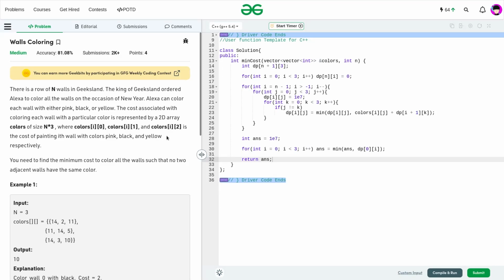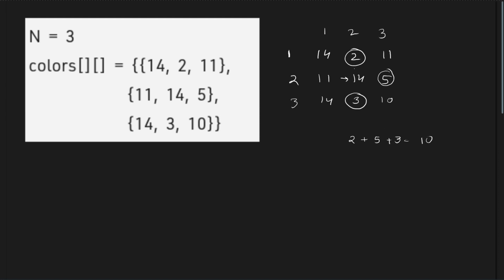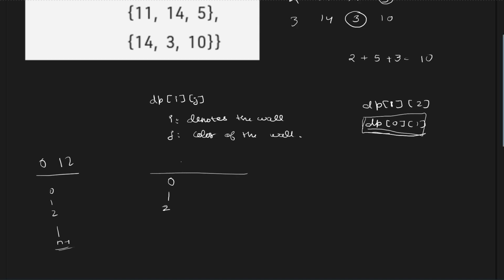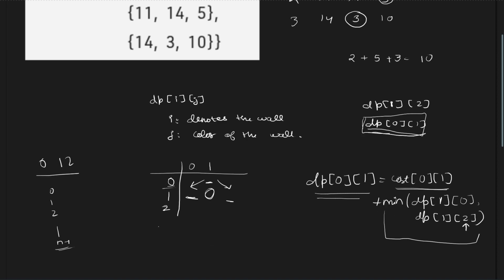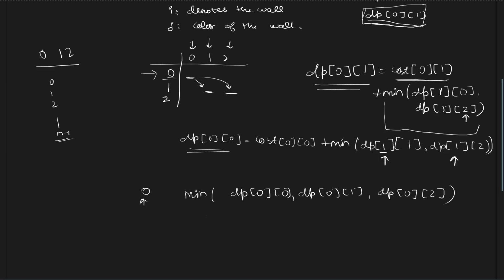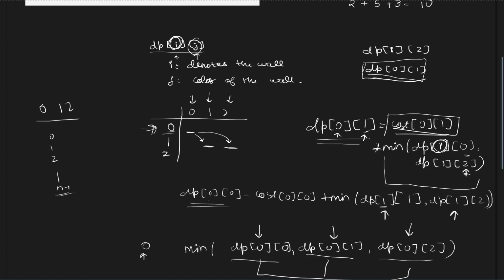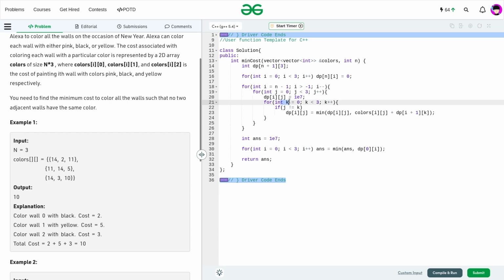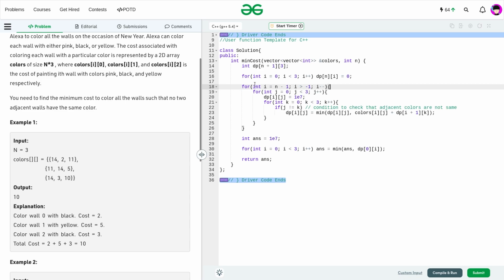Geeks for Geeks Problem of the Day | Walls Coloring | 14 Feb POTD